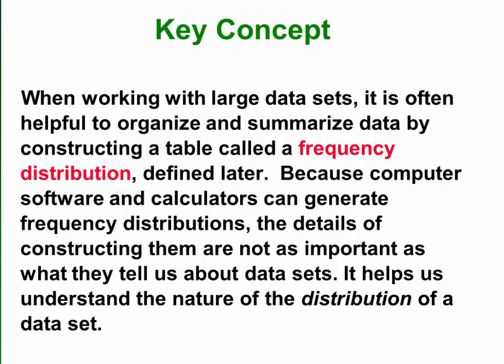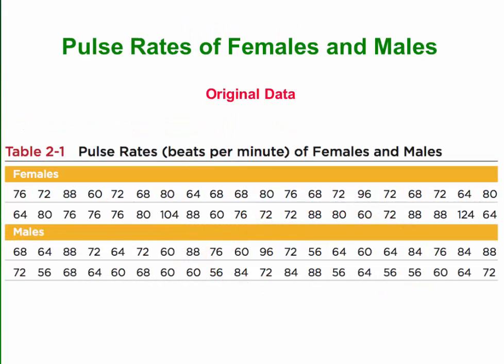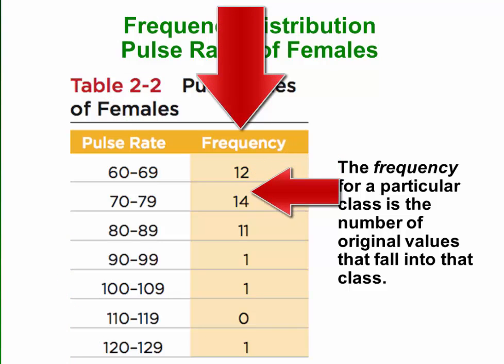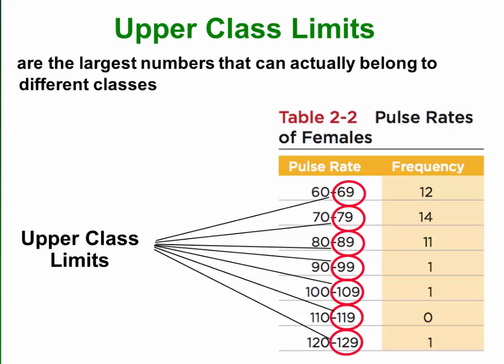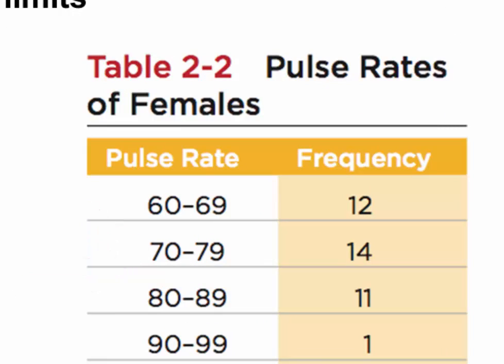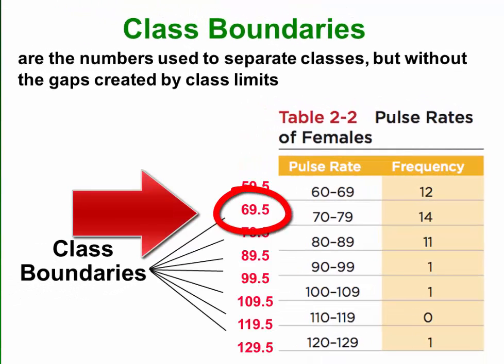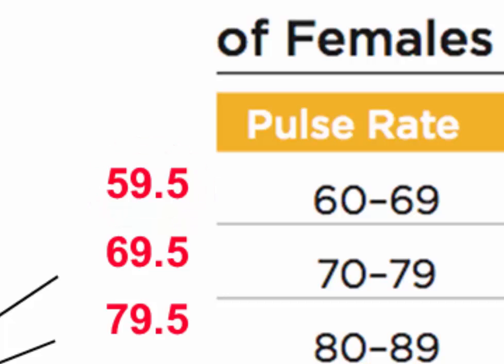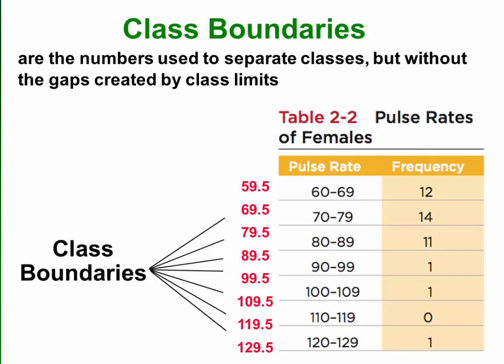Frequency Tables and Class Boundaries